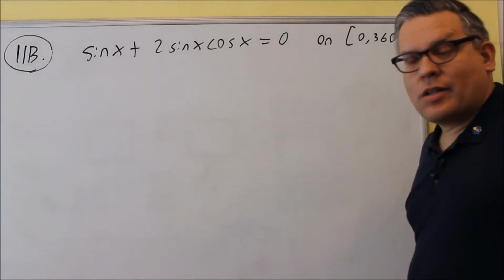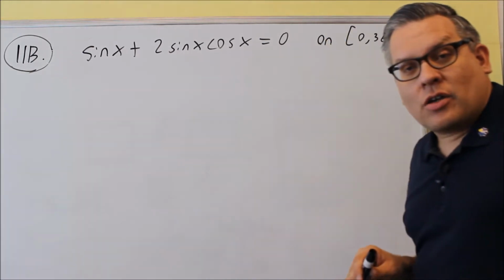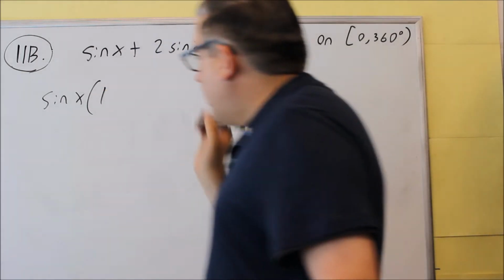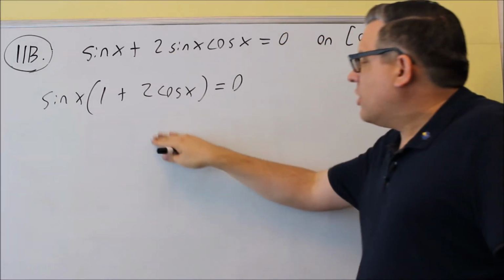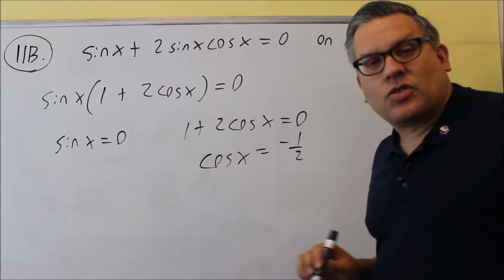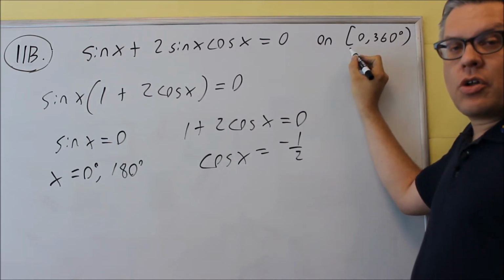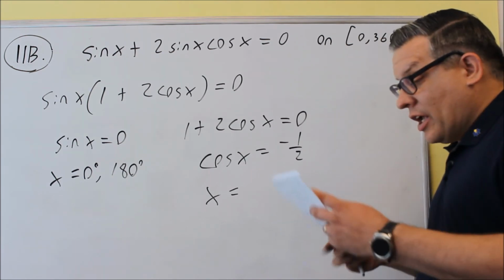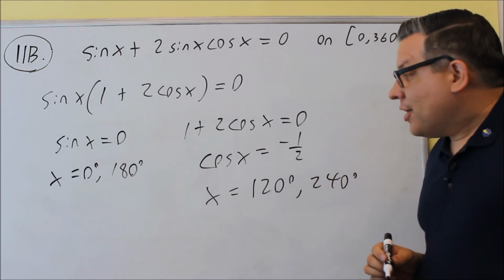Math 127 Sample Final Review